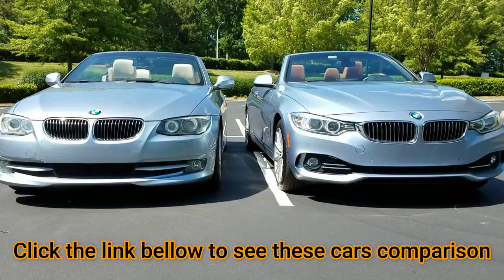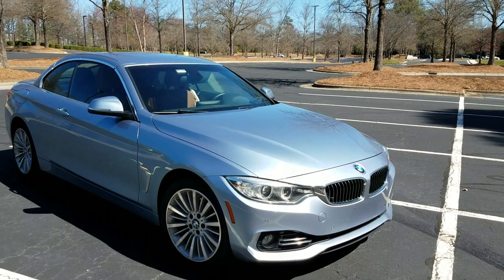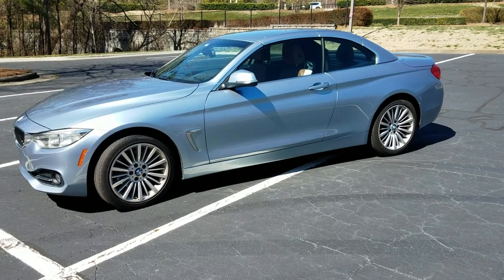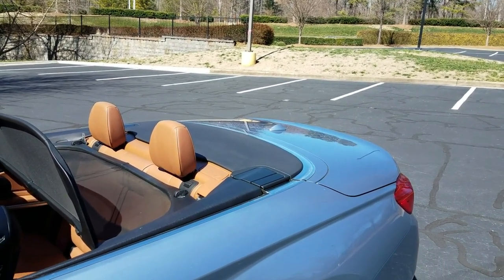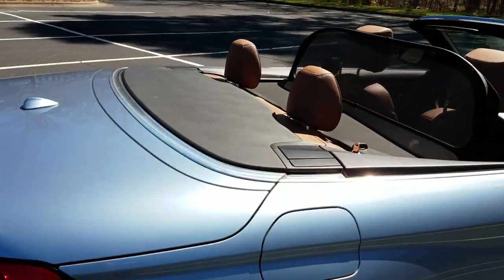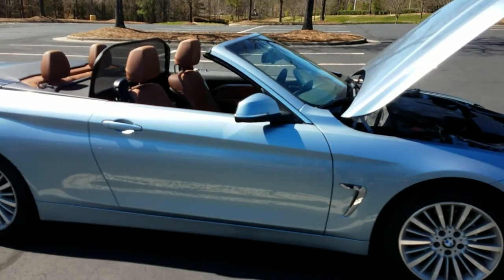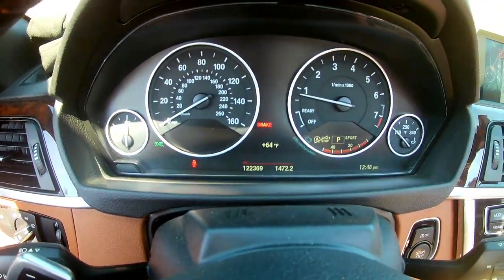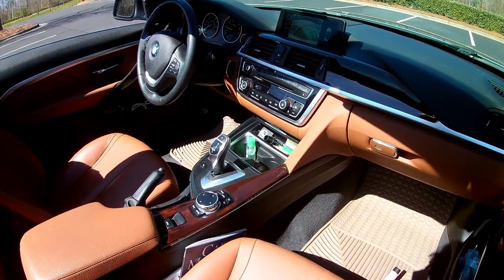2015 BMW 428i convertible - owner's review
BMW 428ix is the hard top convertible that replaces the old 3 series.  X indicates all wheel drive that this car has.  After one year of ownership, I review some features that work great and few flaws that don't.